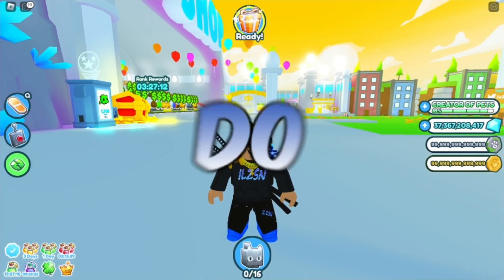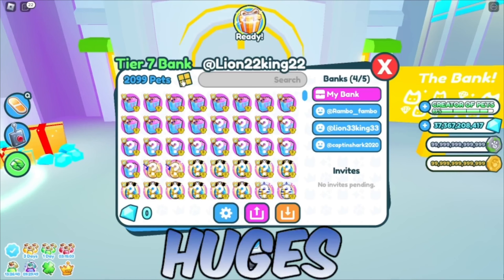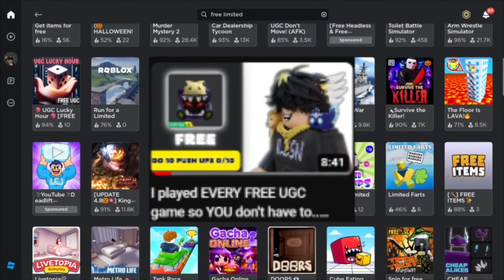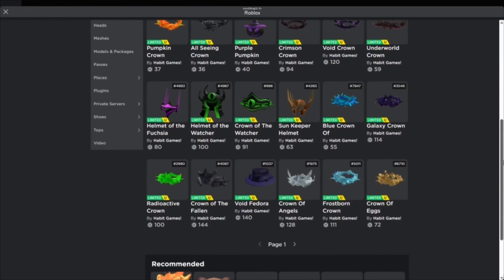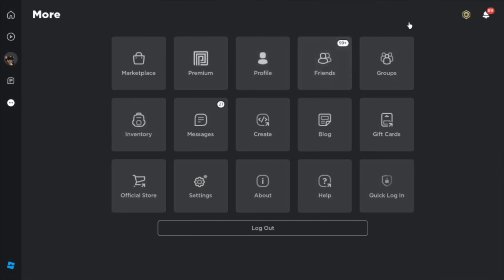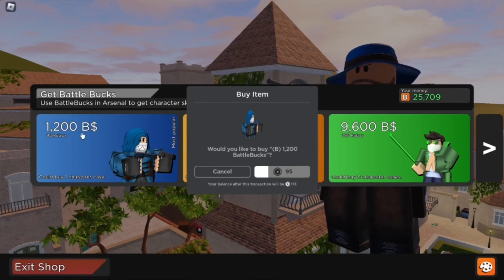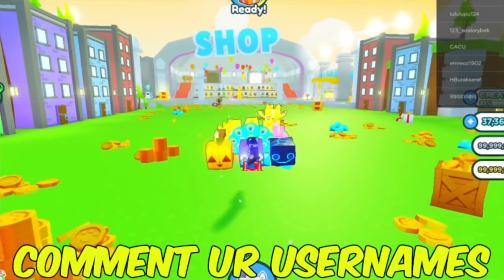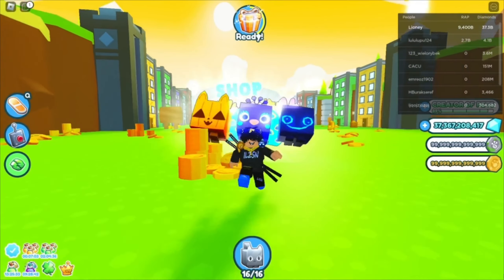Do THIS before Playing Happy Pet Game (HPG)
im showing you how to get the most of ur value and getting as many gamepasses possible for the new game